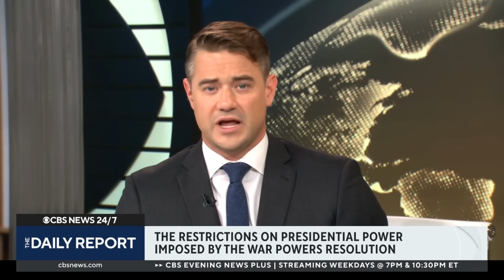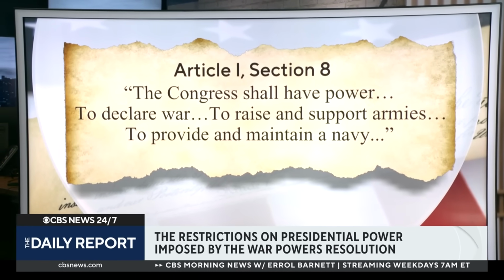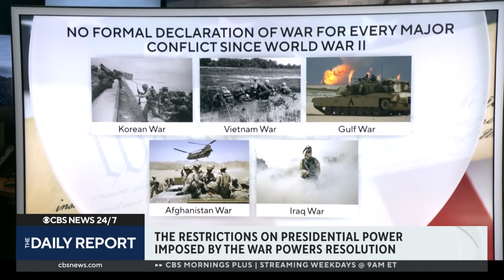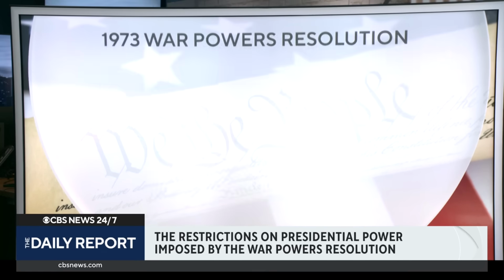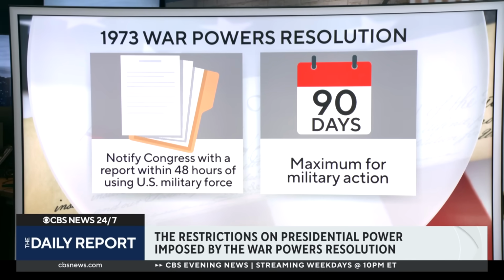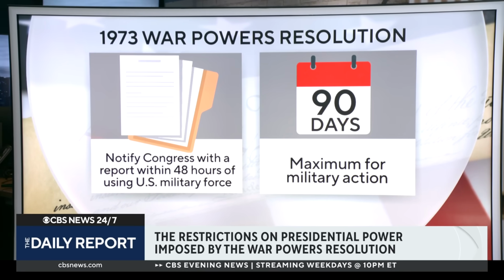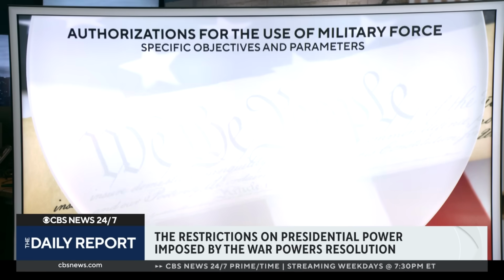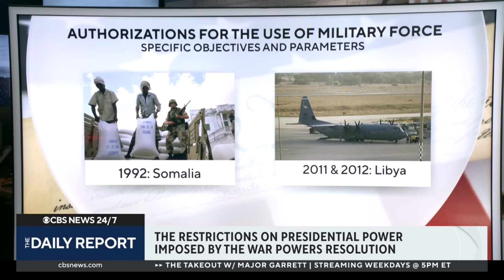What war powers does the president have?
In the wake of President Trump's strikes on Iran, House and Senate lawmakers have introduced war powers resolutions aiming to prevent the president from starting a war with Iran without congressional authorization. CBS News congressional correspondent Nikole Killion has more.